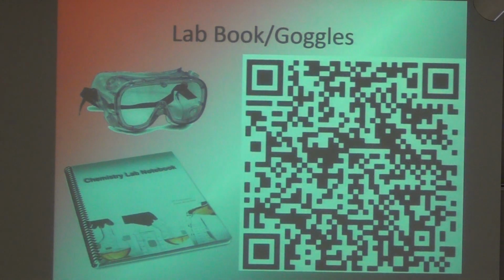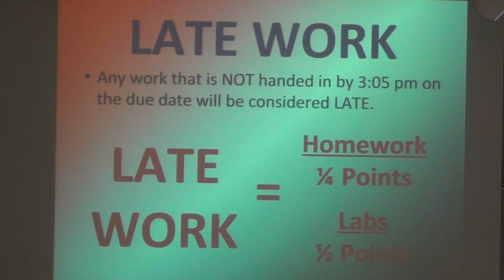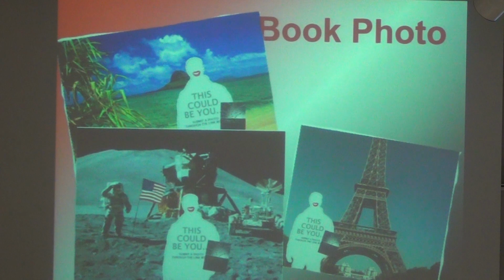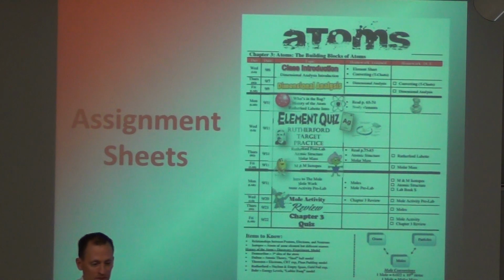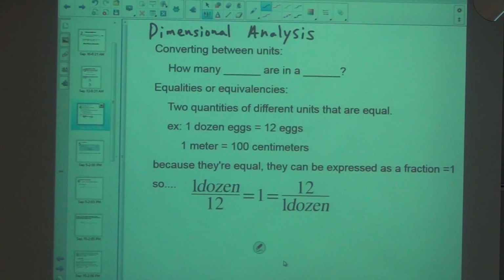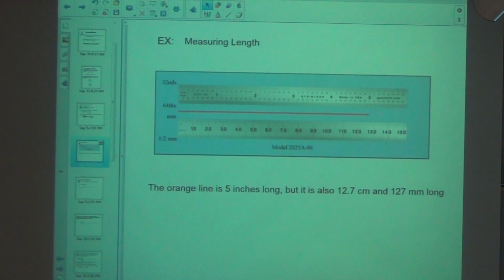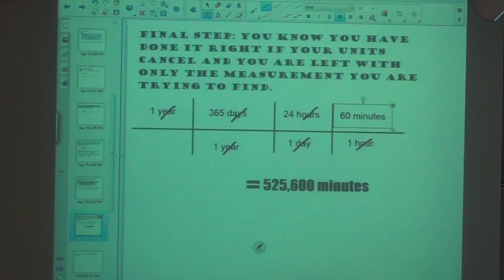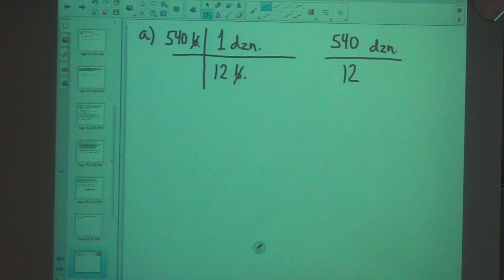Chemistry Class & Dimensional Analysis Introduction 9/6/17